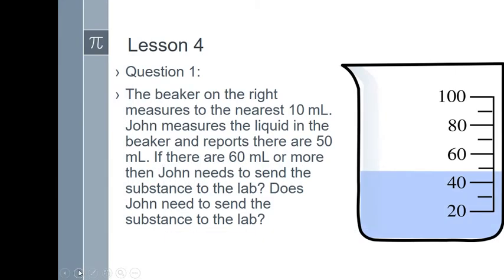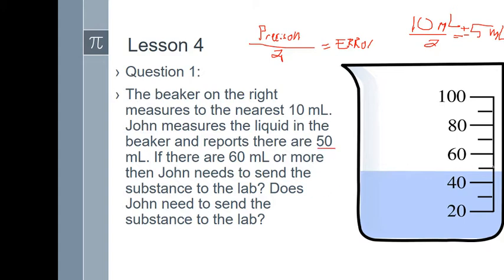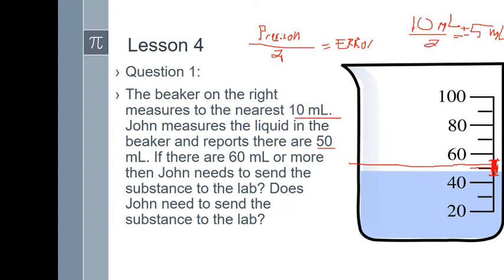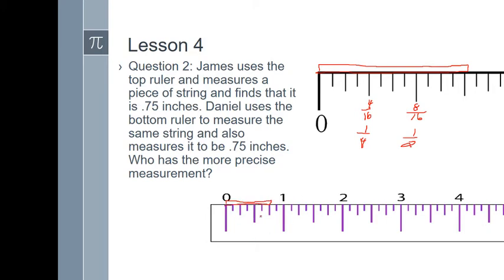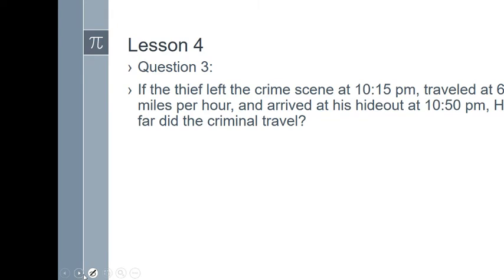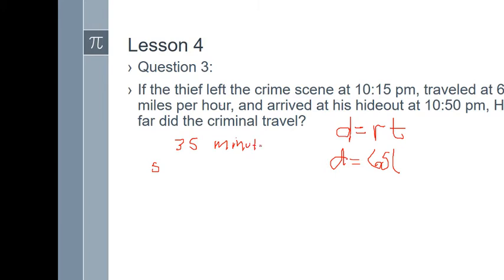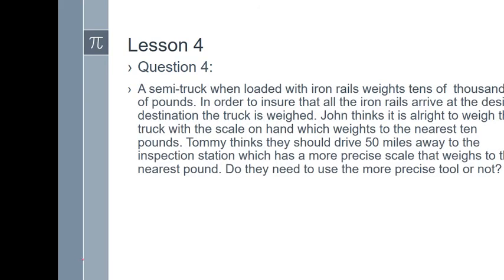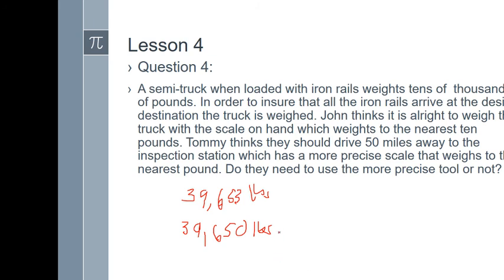Alg 1A Lesson 4 Project 1